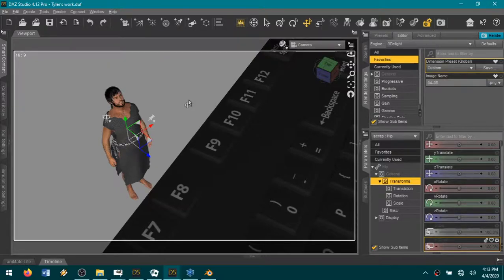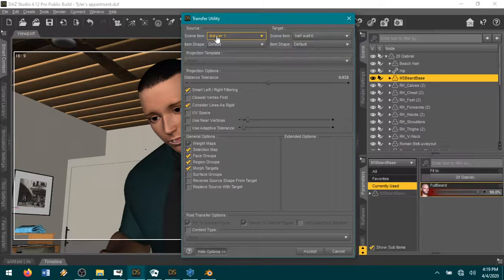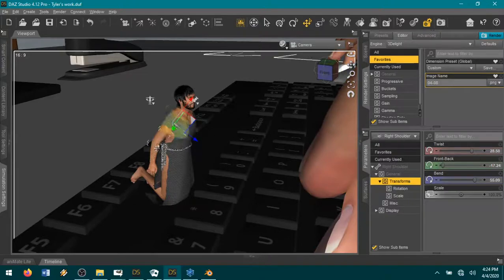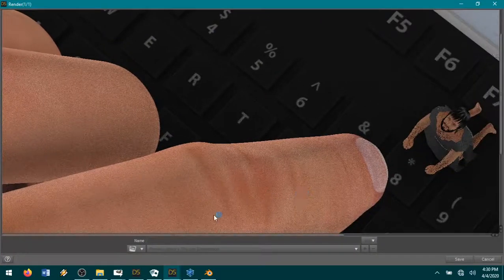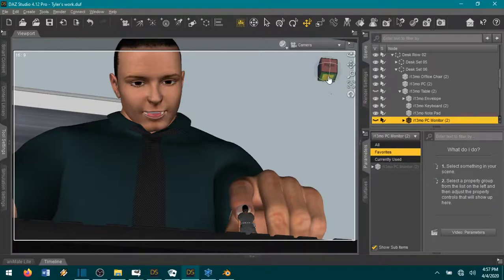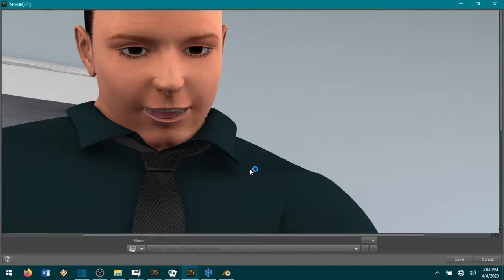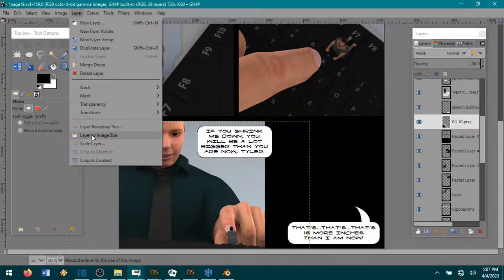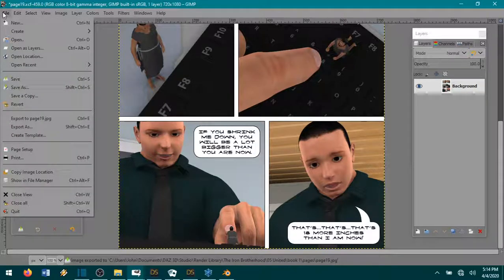Behind the Scenes: The Iron Brotherhood: United Part 01 Page 19